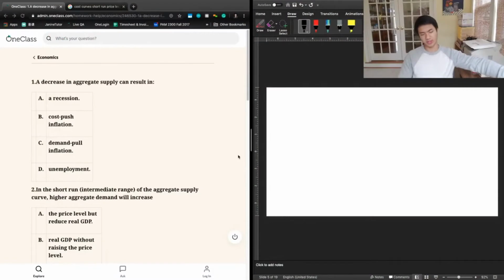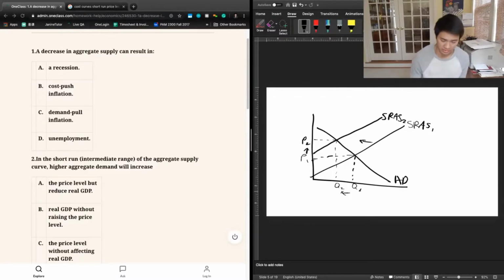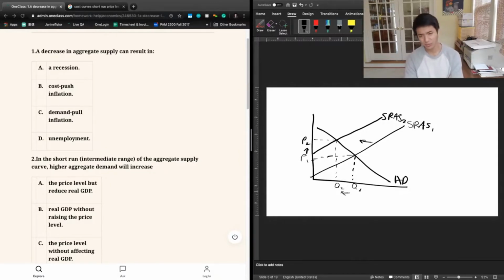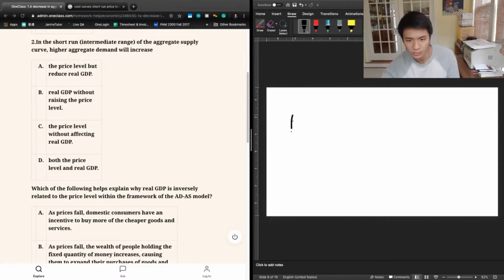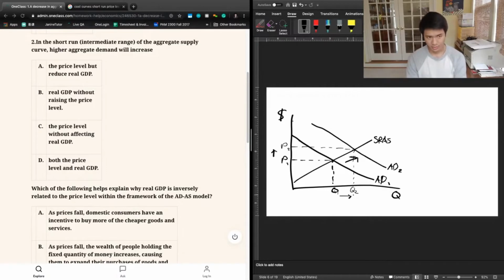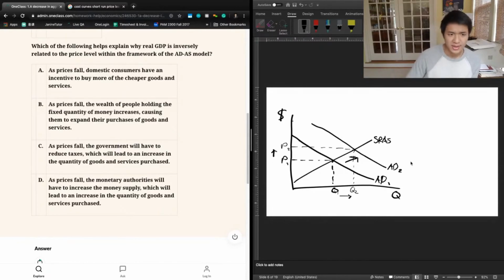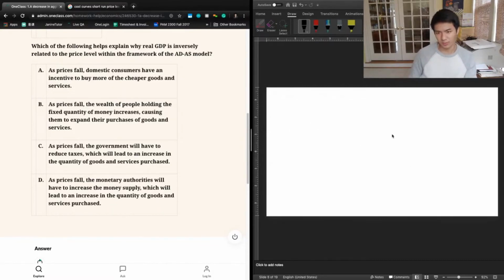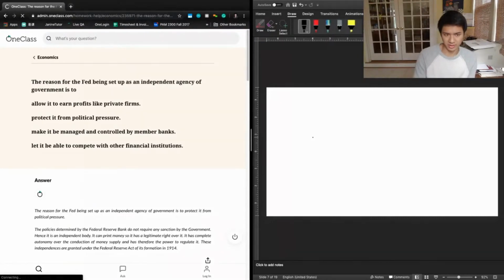a decrease in aggregate supply can result in: